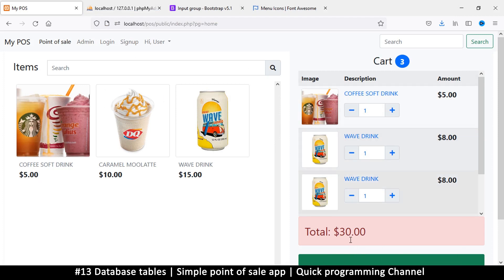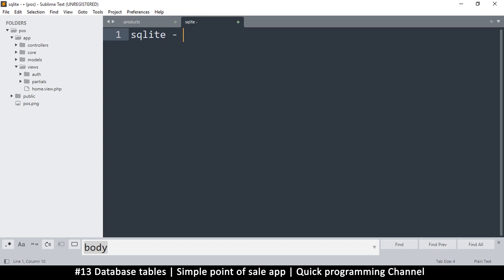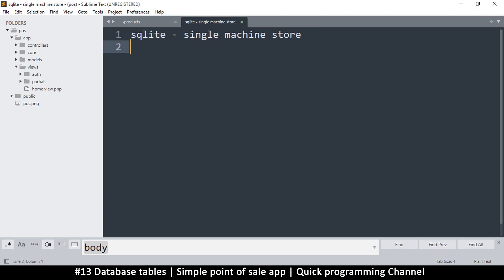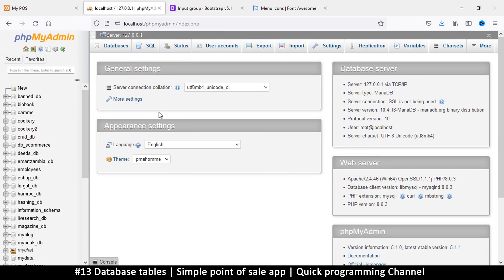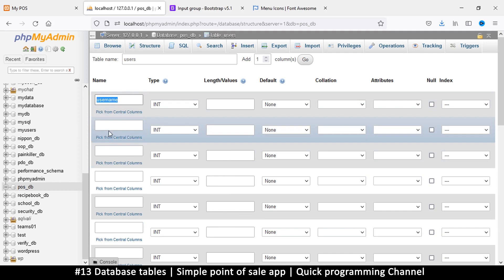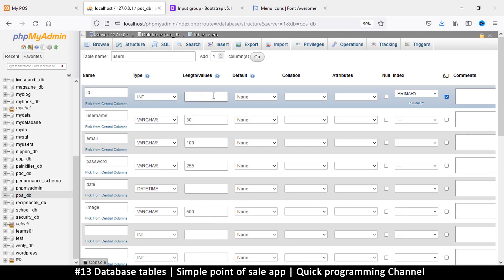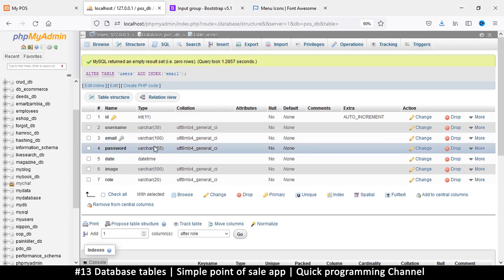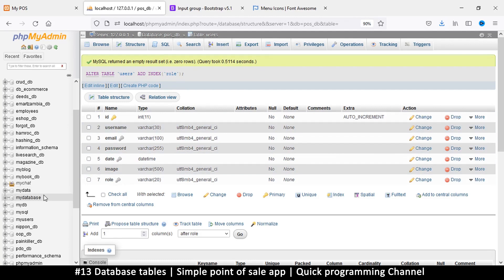#13 Database tables | Simple point of sale app in php & javascript | Quick programming tutorial